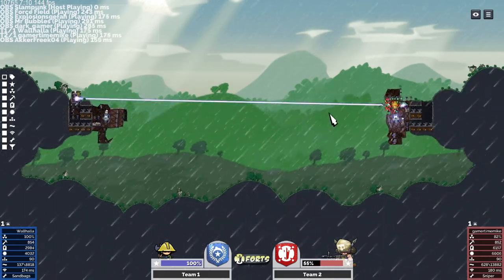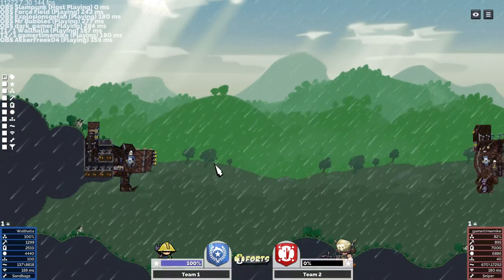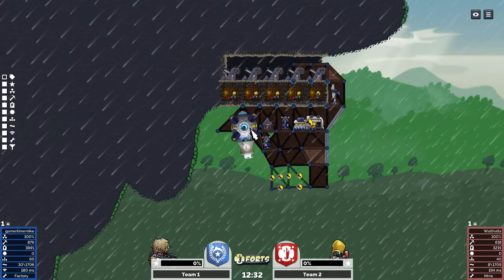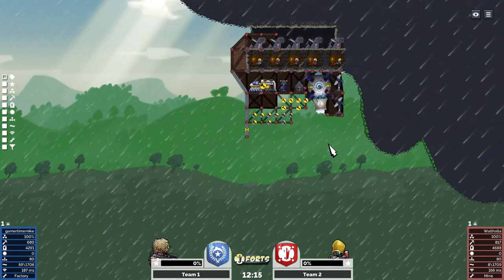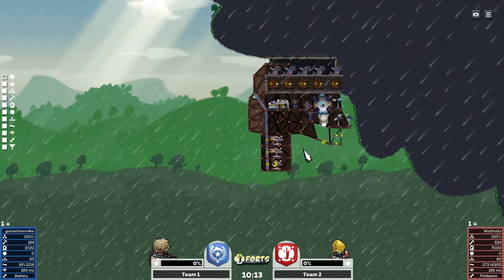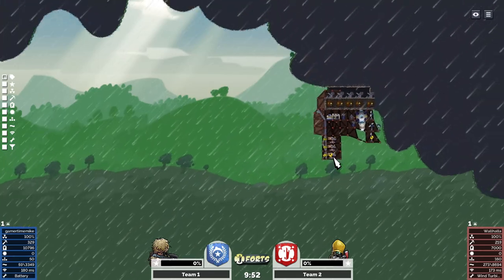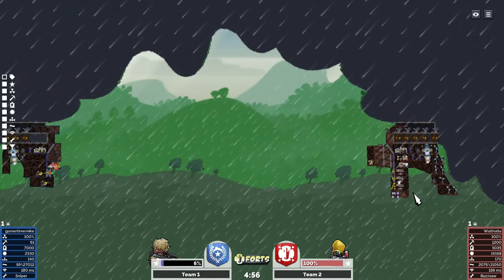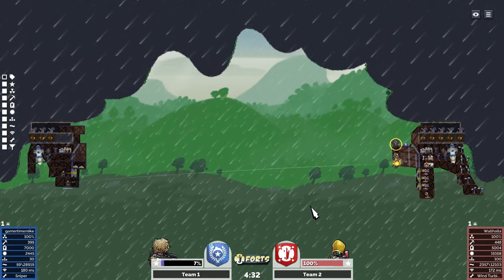When both sides go for a Core Swing |Tournament Fourth Match|Dragon Vs Mike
Please do not be disrespectful of the players involved. We are not pro's. We are just having Fun. It's my first time hosting as well.
Check out @gamertimemike
Any suggestions to help me improve are much appreciated.
Let's goo and Let's grow!